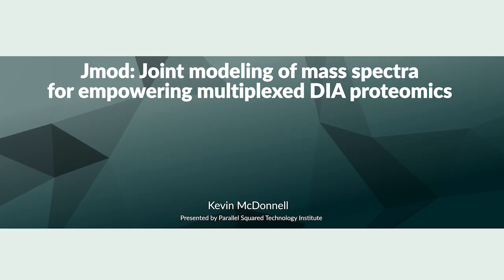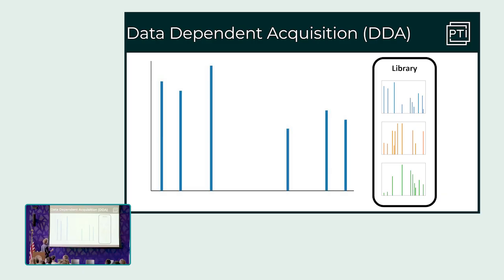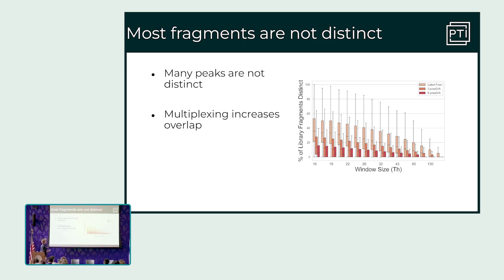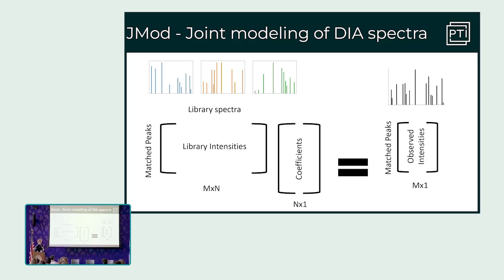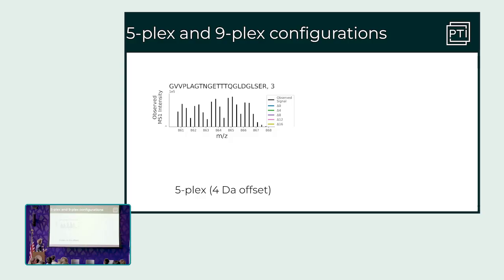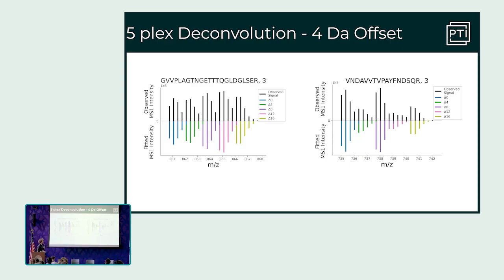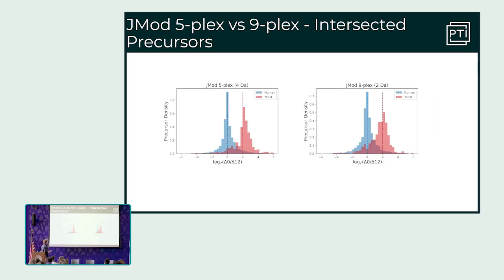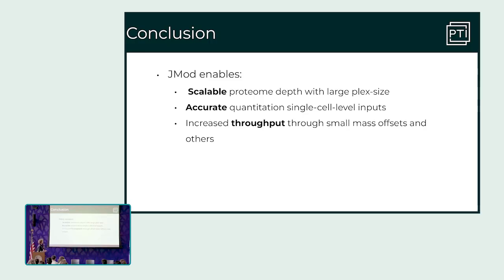Jmod: Joint modeling of mass spectra for empowering multiplexed DIA proteomics | Kevin McDonnell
Kevin McDonnell presents "Jmod: Joint modeling of mass spectra for empowering mulitplexed DIA proteomics" at Research Fest in Boston, MA on April 22, 2025.

JMod: Joint modeling of mass spectra for empowering multiplexed DIA proteomics
Kevin McDonnell, Nathan Wamsley, Jason Derks, Sarah Sipe, Maddy Yeh, Harrison Specht, Nikolai Slavov